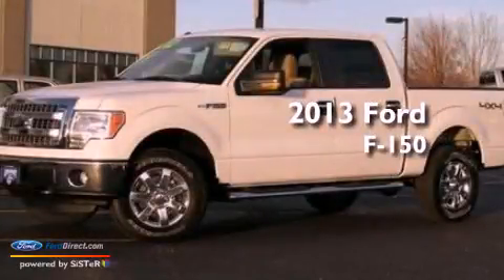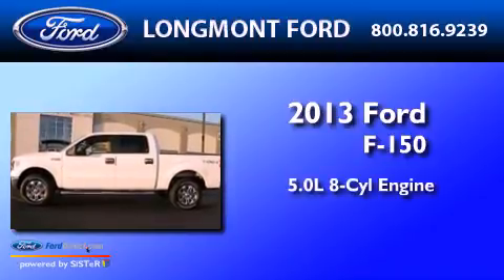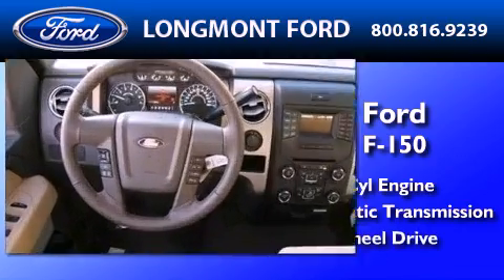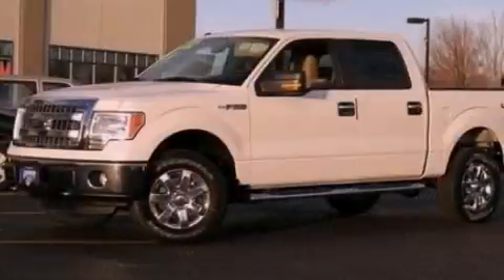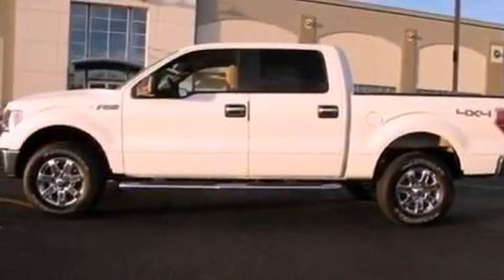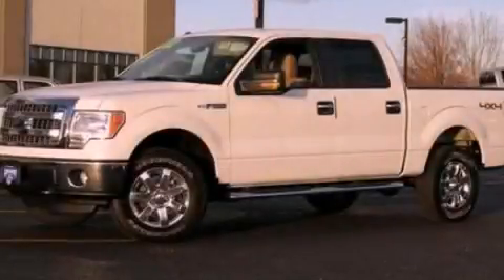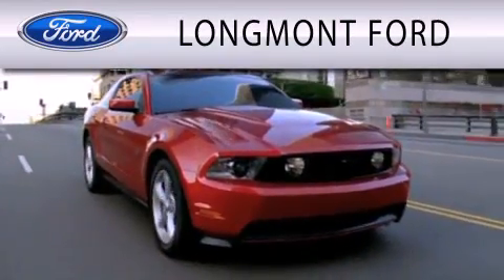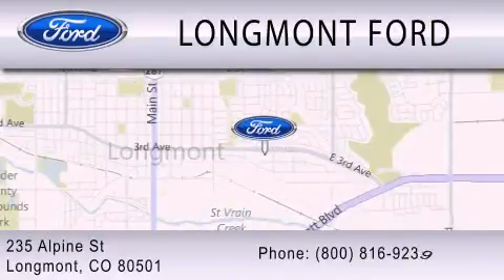2013 Ford F-150 Longmont CO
Year : 2013
 Make : Ford
 Model : F-150
 Engine : 5.0L V8 32V MPFI DOHC FLEXIBLE FUEL
 Trans . : 6-SPEED AUTOMATIC
 Exterior : OXFORD WHITE
 Miles : 6
 Interior : ADOBE
 Stock : 3T205